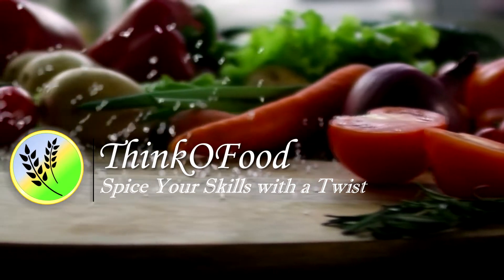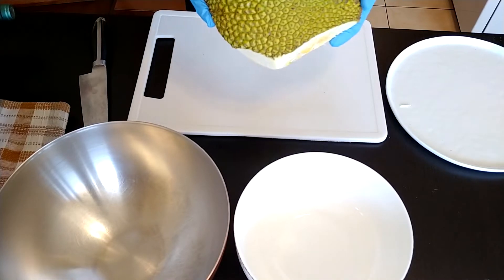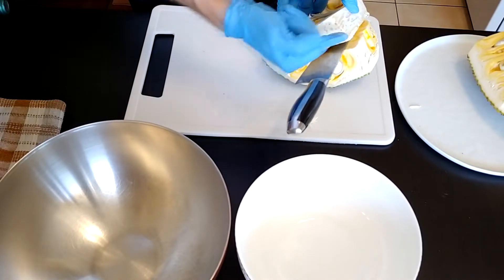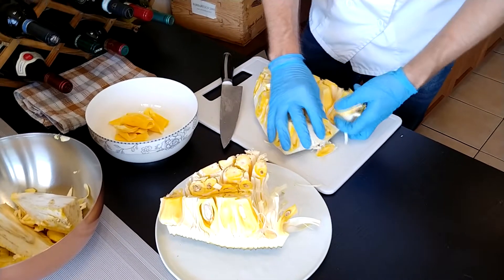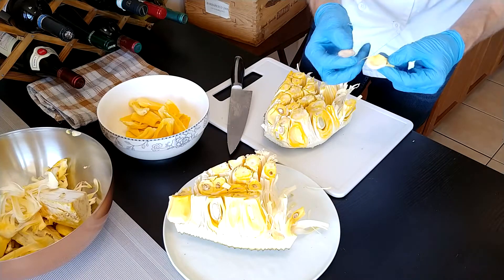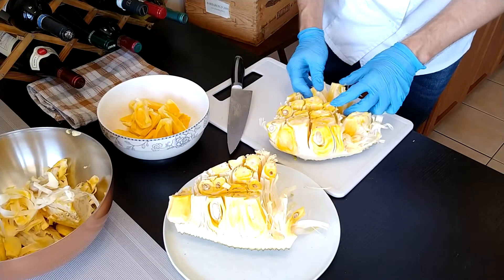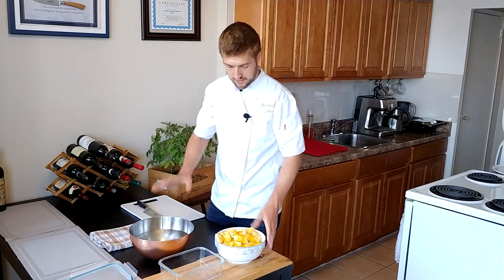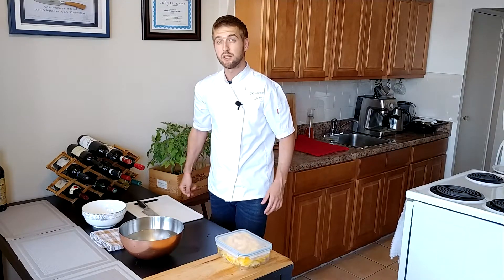Learn How to easily Clean and Cut a Jackfruit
🔴 Learn How to easily Clean and Cut a Jackfruit. Next, you can make the Jackfruit Panna Cotta and you can find this recipe below. I will leave the recipe below but I am encouraging you to check the video as well because I think it is good to also see the process of cooking.

➡️ JackFruit Panna Cotta
Number of serves:   8 people  Calories per portion:  184 Cal.

Ingredients:

 Measurements
Jackfruit (Clean) 450 gr.
Milk 2%-3.25% 300 ml.
Cream 33% 200 ml.
White sugar 70 gr.
Gelatin  23 gr.
Water 150 ml.
Strawberries  120 gr.
Raspberries (Frozen) 120 gr.
Lime zest (teaspoon) 5 gr.
Lime juice (2 teaspoons) 5 ml.
Mint leaves (for decoration) 2 gr.

➡️ Method of Cooking:
 The Panna Cotta
 In a small bowl mix the Gelatin with 100 ml. Milk and let it sit aside.
 In one pot cook the Jackfruit with the water on low to medium heat until the jackfruit is tender and can be blended into a puree (refer to my other video on how to peel & clean jackfruit).
 While the jackfruit is hot blend it in a blender until smooth and strain through a strainer.
 In another pot combine the 200 ml. Milk, all the Cream and 50 gr. Sugar and bring to boil then take it down from the heat.
 Add the Puffed Gelatin to the Cream & Milk (a couple of minutes after it chilled) and whisk it until the Gelatin is dissolved.
 Add the Jackfruit to the Cream & Milk as well and whisk until all the liquids are incorporated into one yellow mass (it might look that is not yellow enough but all good it will get more colour in the process of cooling in the fridge).
 Pour the Panna Cotta into a foil pan container (2 pans of 500ml) or glasses (about 8) and let it chill in the fridge (ideally overnight).
The Raspberries & Strawberries Sauce
 Keep a couple of Strawberries for decoration.
 Cut the other Strawberries into half (if they are big into quarters). And cook them with 20 gr. of sugar and a little bit of water by bring them to boil and then taking them down from the stove. Chill for a couple of minutes.
 Then blend them with the frozen raspberries in a blender until smooth as a sauce. Strain them through a strainer to get rid of the seeds and make the sauce nicer.
 By using a fine grater add the Lime zest to the sauce after it was strained and the lime juice as well. Mix it and taste.
Plating the Panna Cotta
 When the Panna Cotta is chilled and ready to be served. Dip it into a hot water bath (if you are using a foil pan container) and flip it over a plate or a cutting border (if you want to cut it into portions).
 Drizzle the Raspberries & Strawberries sauce on top of the Panna Cotta and then decorate with Fresh quarters of Strawberries and mint.

🔴 Note: This recipe will come out at its best by working together and along with the video. Some techniques and tips are provided in the video so refer to it for better guidance.